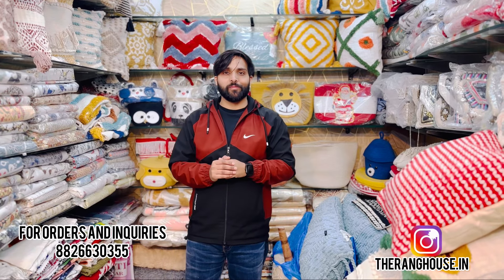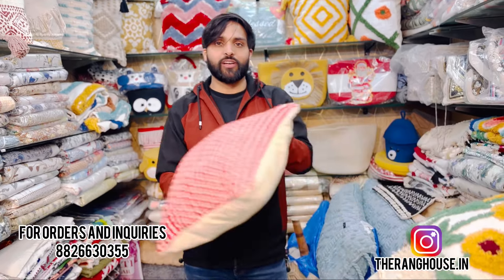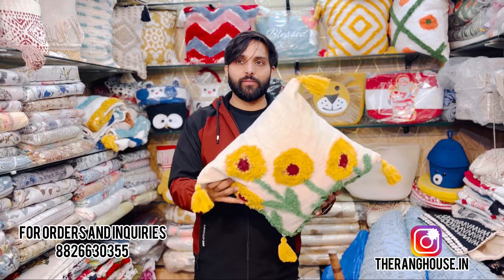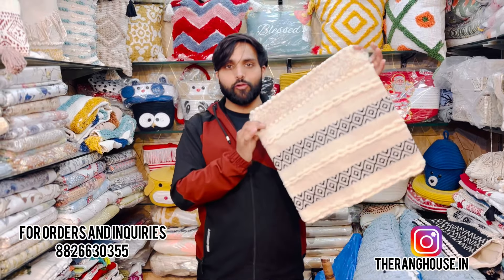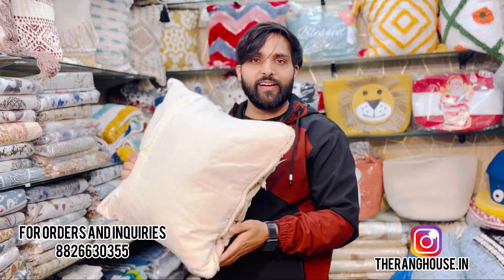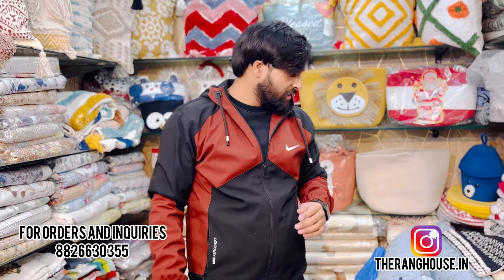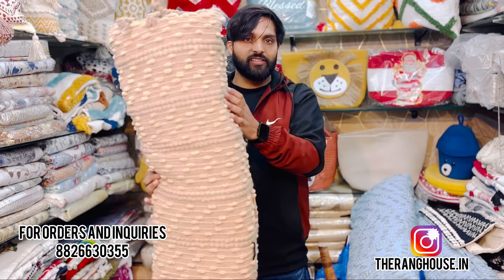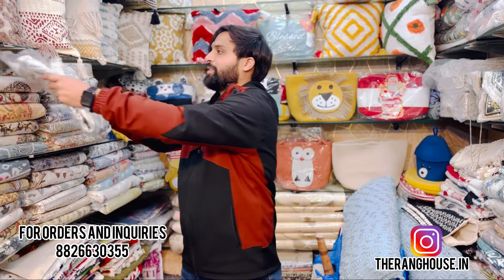Eclectic Boho Home Decor 🏠Home Furnishing Stores in Delhi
To decorate your home with a boho theme, consider incorporating the following products:

Cushion covers: Look for cushion covers with vibrant colors, patterns, and textures. Opt for ones that have tufted embroidery or pom-pom details.
Wall hangings: Boho-style wall hangings usually feature macramé or woven tapestries. Choose pieces with intricate designs and hang them on your walls to add a bohemian touch to your space.
Bedsheet: Select bedsheets in bold prints or earthy tones to create a boho vibe in your bedroom. Look for eclectic patterns like tribal prints or paisley designs.
Eclectic home delivery: You can purchase these boho decor items from various online platforms that offer eclectic and boho-style products. Ensure they provide delivery pan-India, so you can receive your products wherever you are located.
Wholesale and retail: Depending on your needs, you can either buy these products in bulk at wholesale prices or purchase them individually at retail prices. Many online retailers offer both options.
The Rang: The Rang is a home decor brand known for its eclectic and boho-inspired products. Check out their collection for unique items that fit your style.
Ottomans: Use ottomans as seating options or as a footrest. Look for ottomans with boho elements like colorful fabrics, tassel details, or ethnic patterns.
Remember, boho decor is all about mixing and matching patterns, colors, and textures. Be creative and combine different elements to achieve a boho-inspired look for your home.

Address
D-12/123 Rohini Sector 7 New Delhi -110085